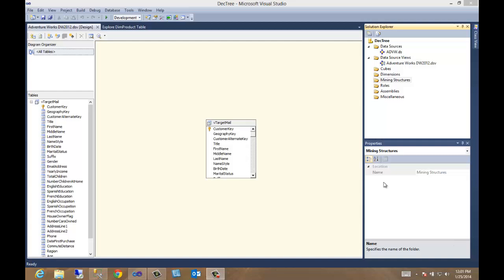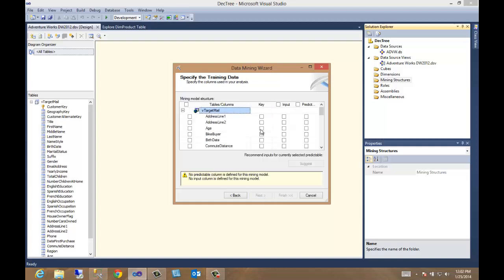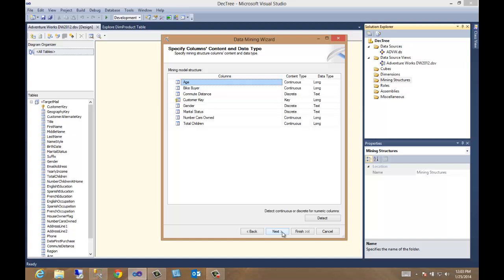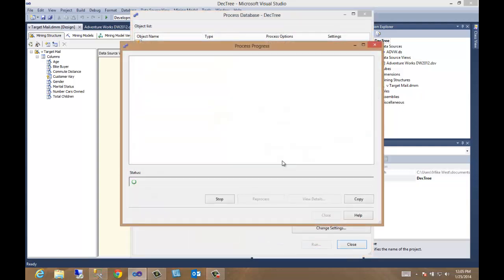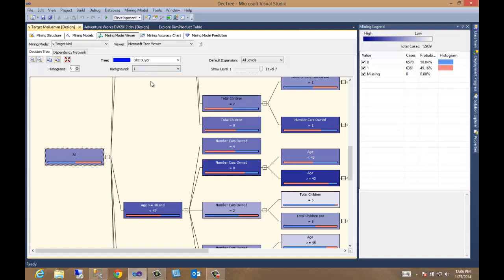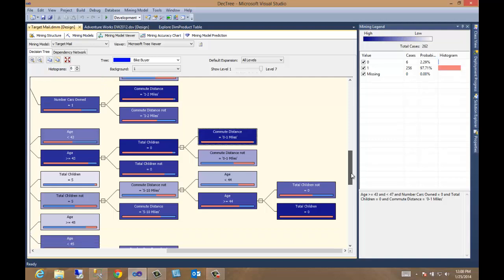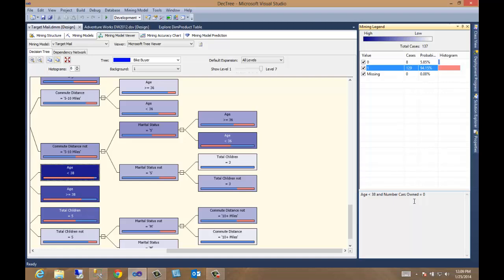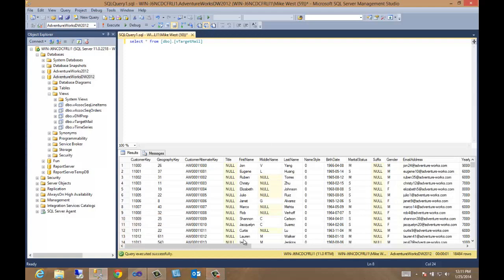Data Mining - Decision Tree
Use a view to make predictions about bike purchases.